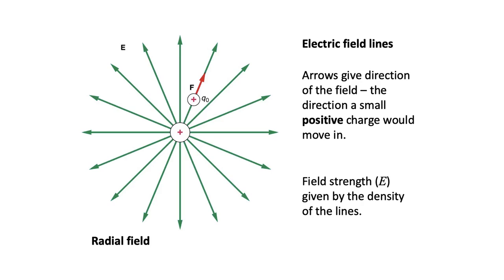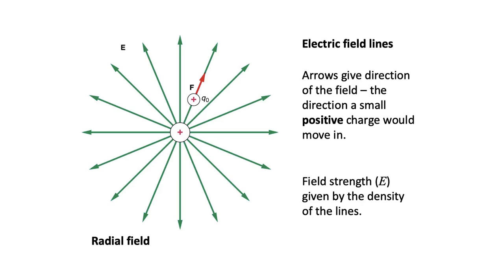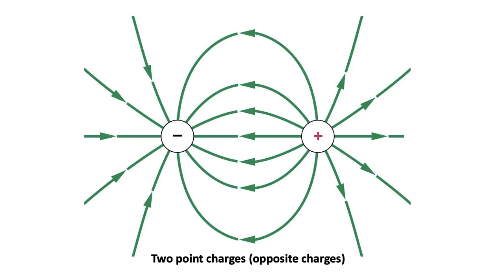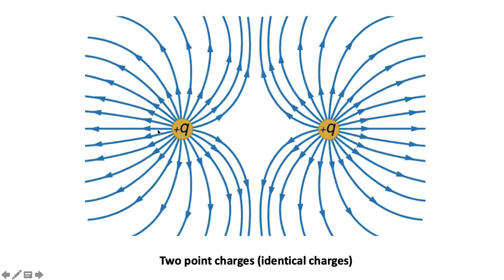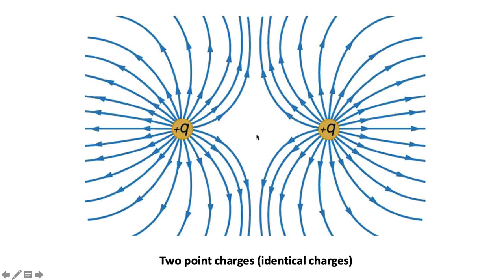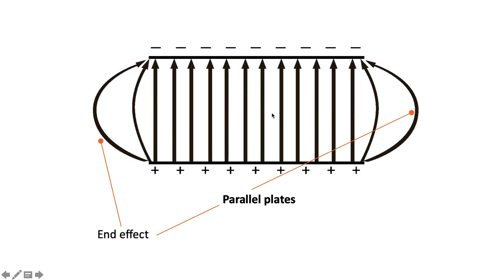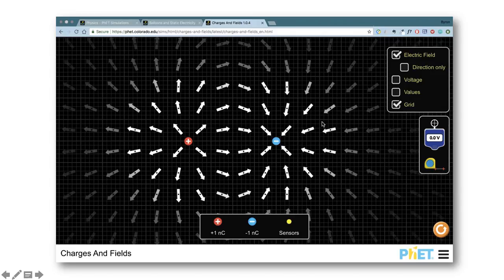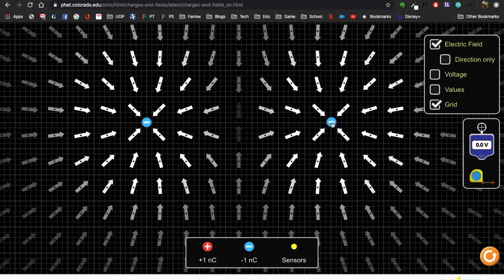5.1a.ii Electric Fields: Charge and field - drawing fields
A short video on how to draw and interpret electric field diagrams. Aimed at students covering topic 5 Electricity and magnetism for IB DP Physics.